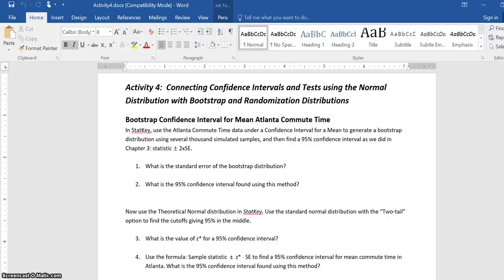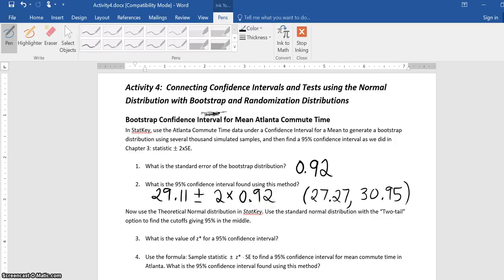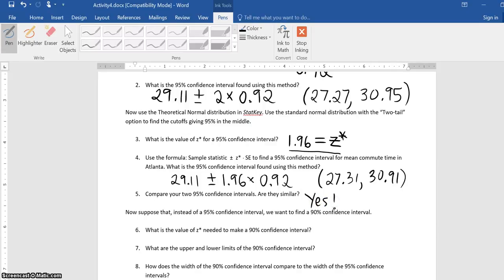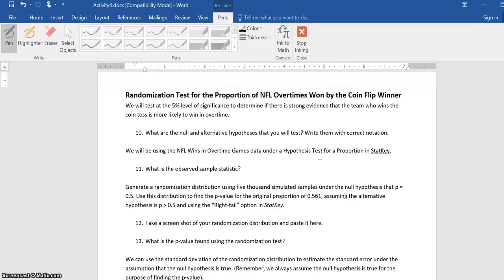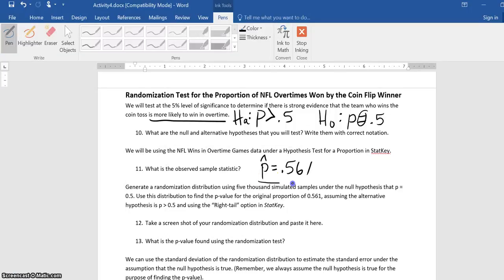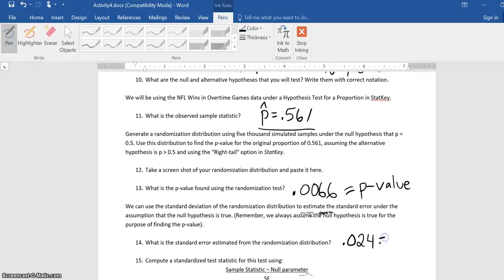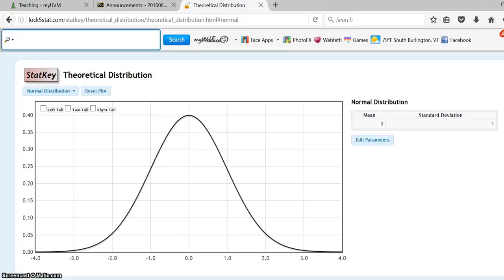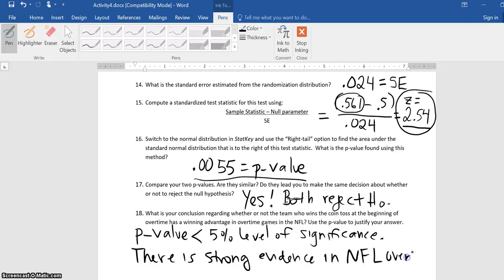STAT111 Online Activity4 Solution